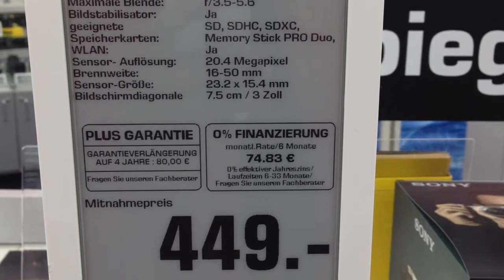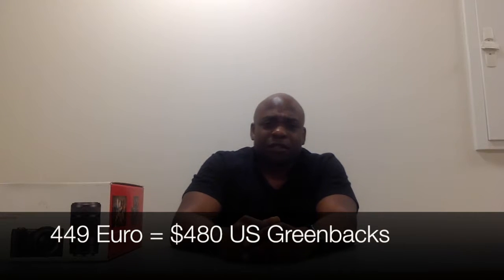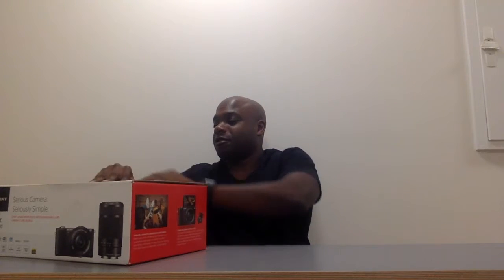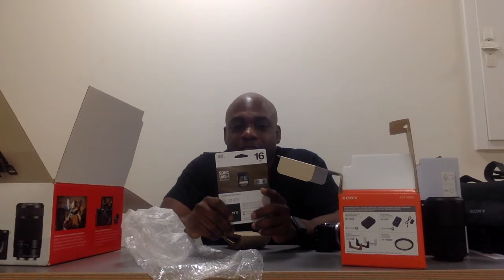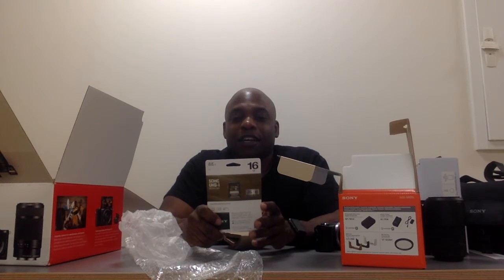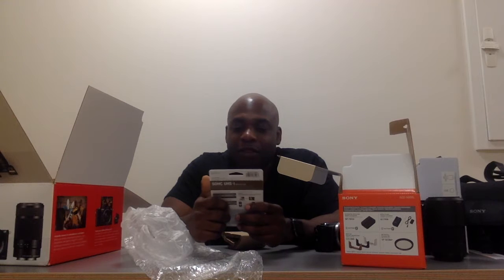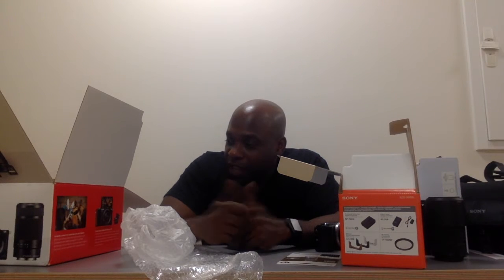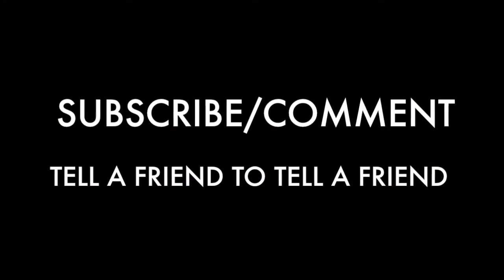Sony a5000 unboxing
Unboxing of the Sony a5000 mirrorless camera 2 lens bundle